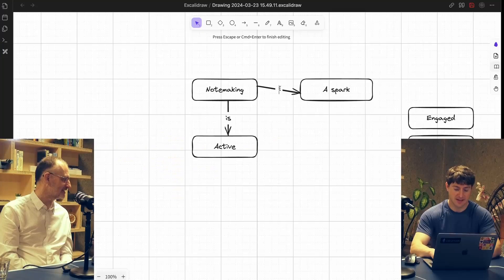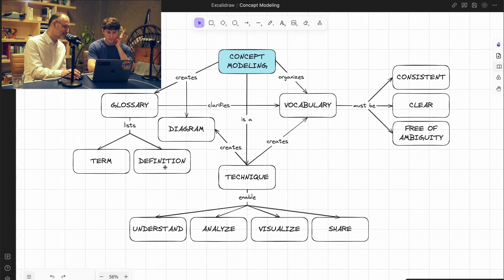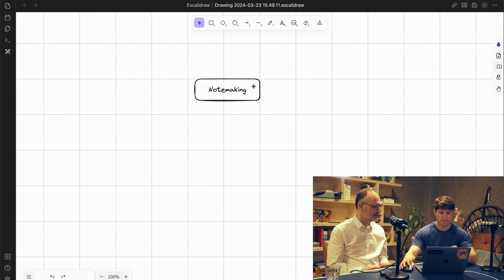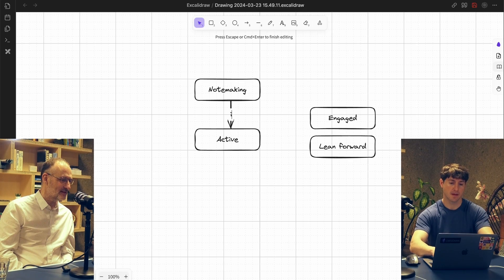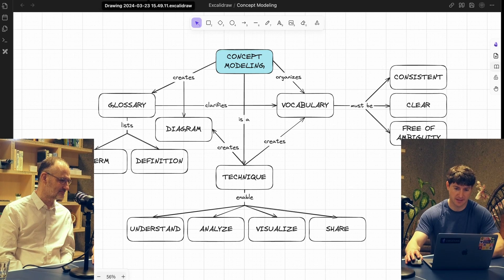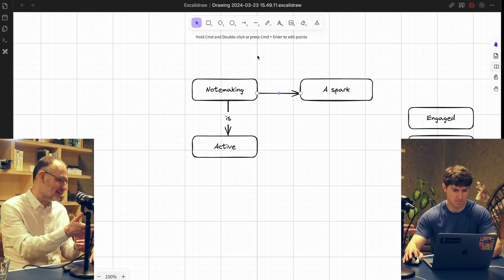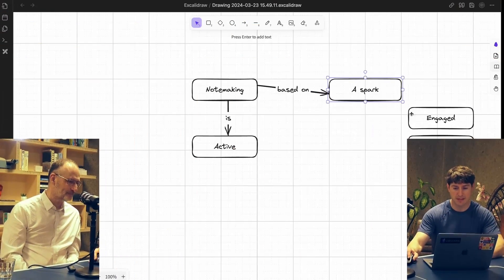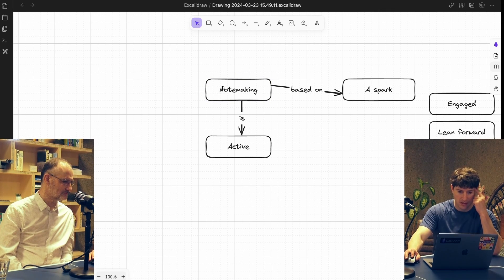Unpacking Notemaking: Concept Modeling with Nick Milo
🚀 Cohort 8 starts on 6 April 2024. 📔 We will process Atomic Habits by James Clear into a Book on a Page

This video was created with Obsidian.md and the Excalidraw plugin.
In this video, Nick Milo and I delve into Concept Modeling in the context of the book Nick is working on. We explore the process of visualizing concepts through creating a concept model using Excalidraw. Through our discussion, we highlight the importance of clarifying vocabulary and creating a consistent framework for ideas. We touch on the fundamental aspects of note-making, emphasizing its active nature and its ability to generate insights and intellectual assets. Join us as we navigate the process of concept modeling and uncover the deeper meanings behind note-making.

Thumbnail photo by Mark Vletter